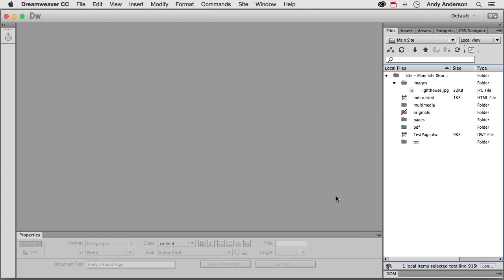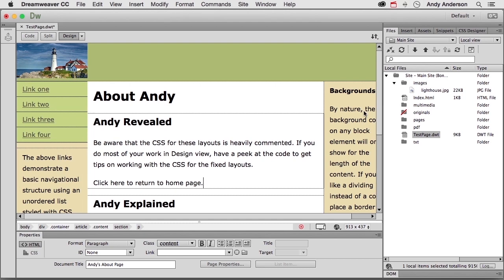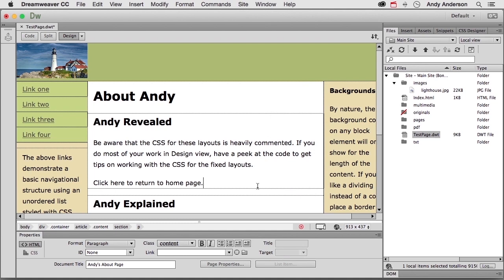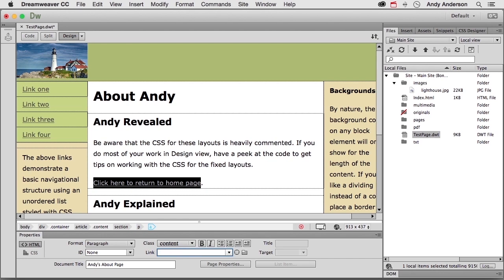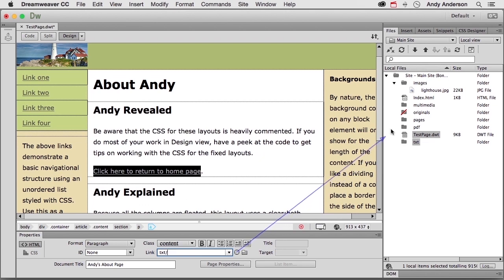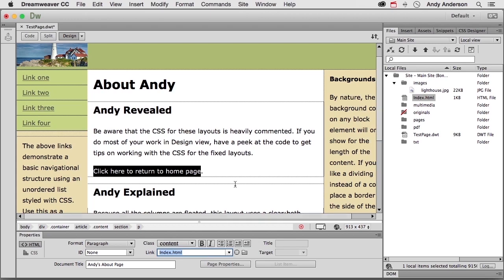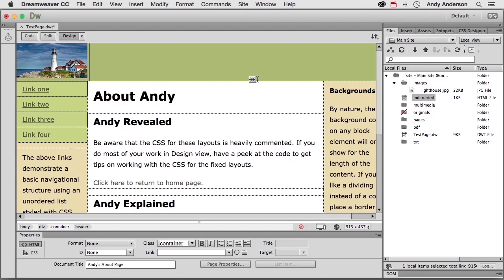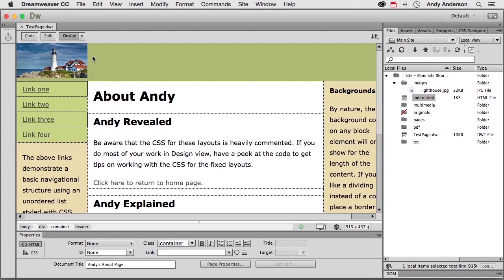04 05 Generating Links